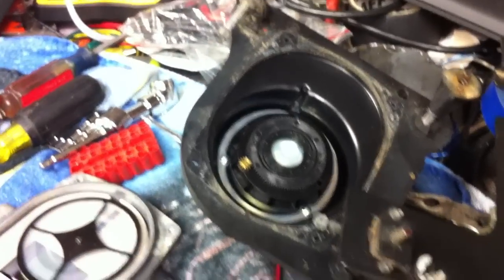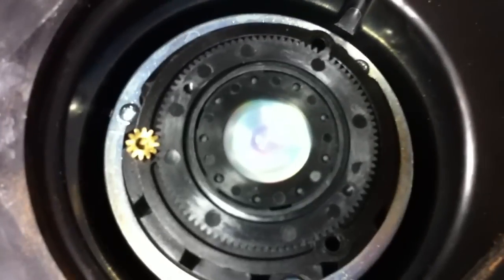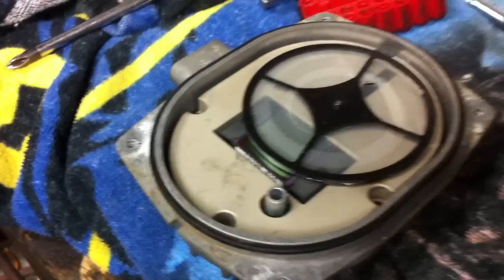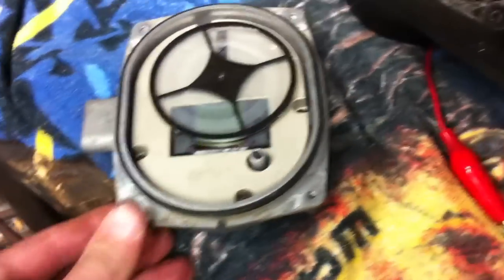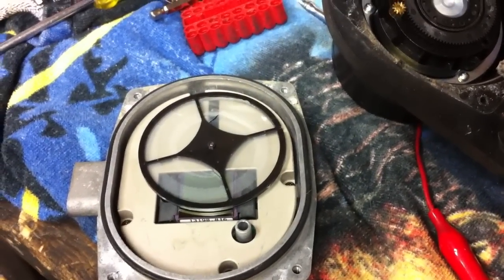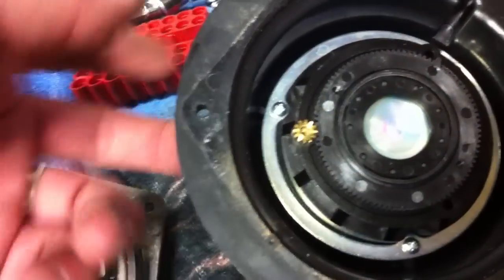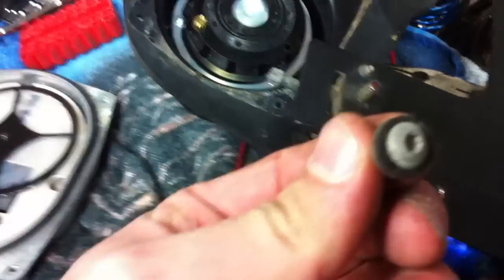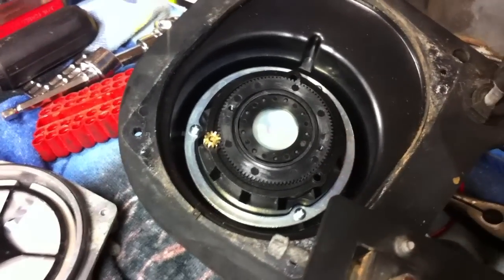Thermal Camera Test 5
In this episode, we test the front lens with the heater connected to the wiring. We also take apart the camera, to inspect the internals.